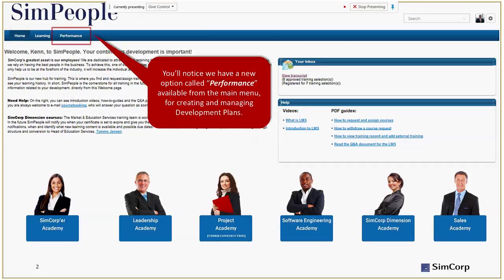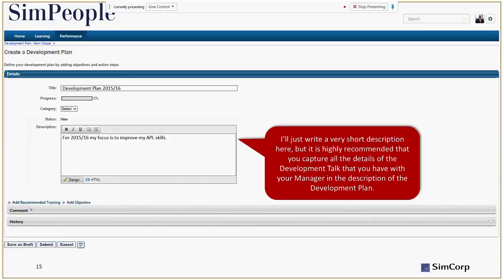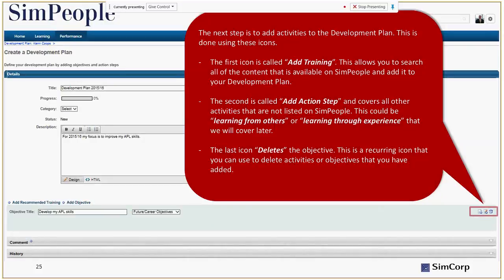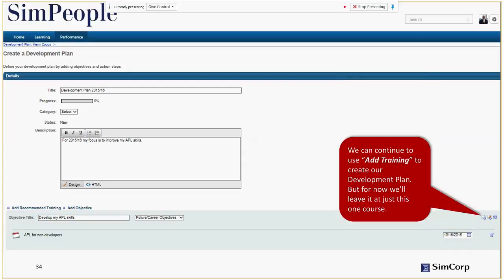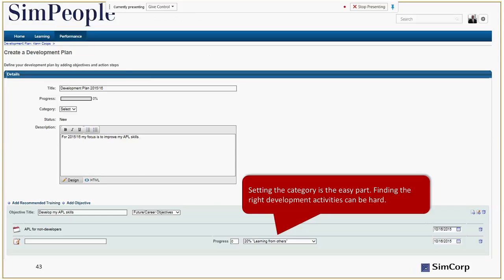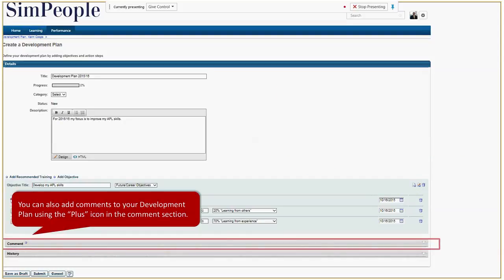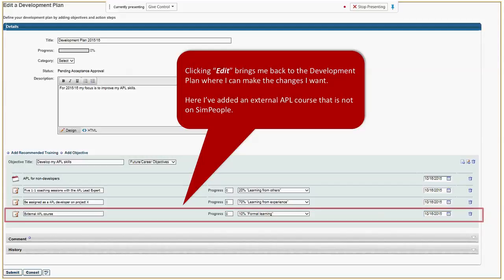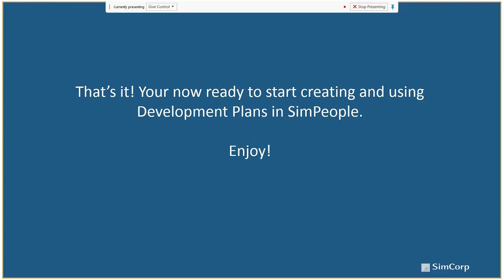How to DevPlan